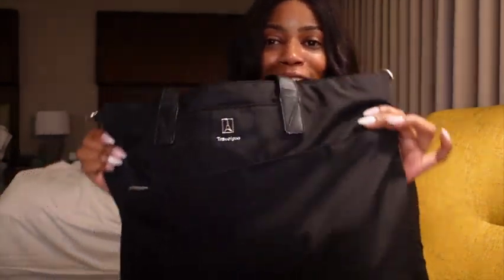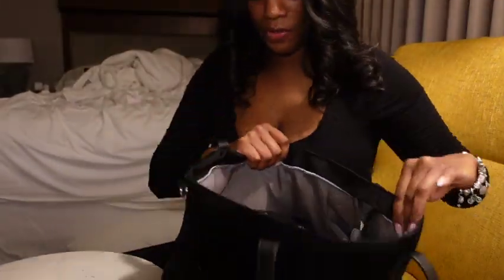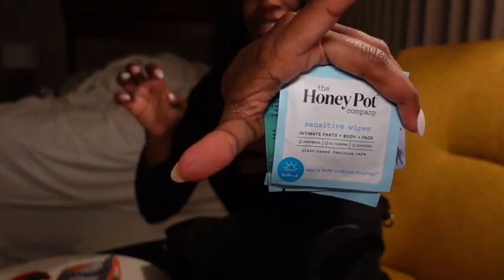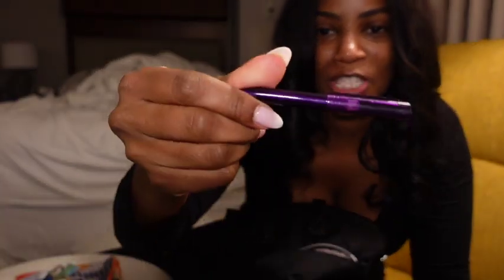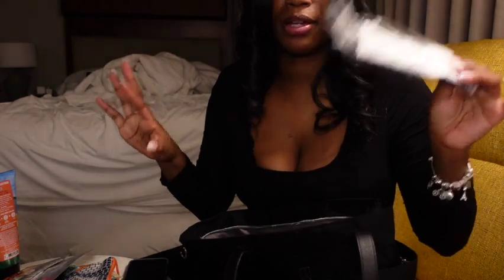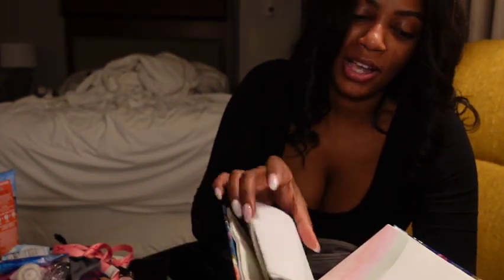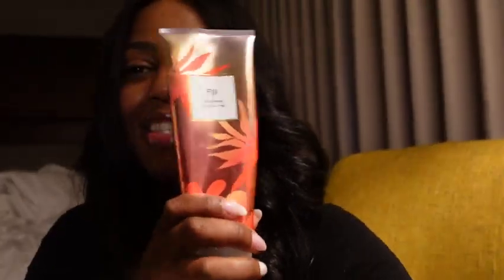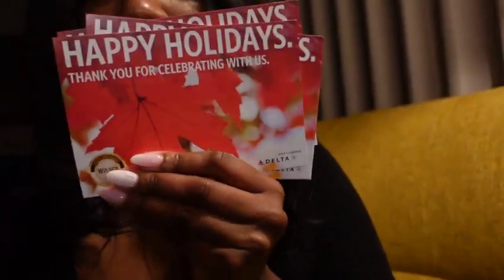What’s In My Flight Attendant Tote Bag | Flight Attendant Vlog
This bag is the travel bag maxi light I will drop the link to the bag bellow .